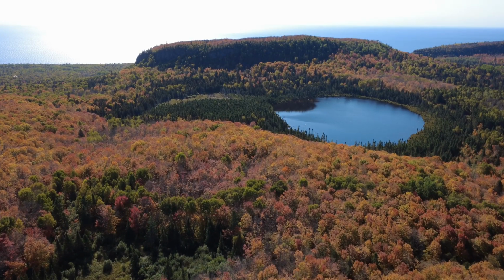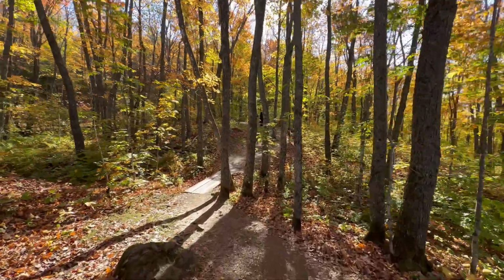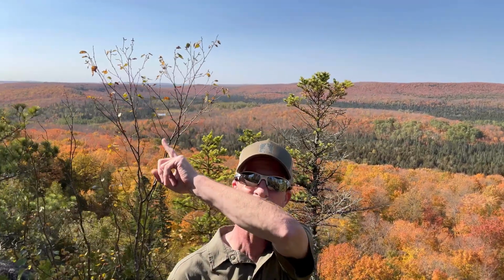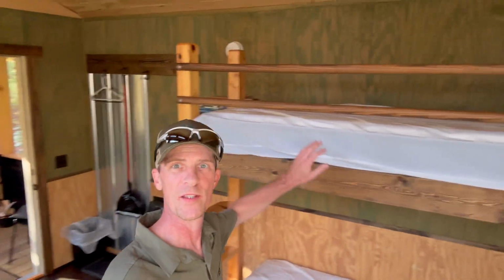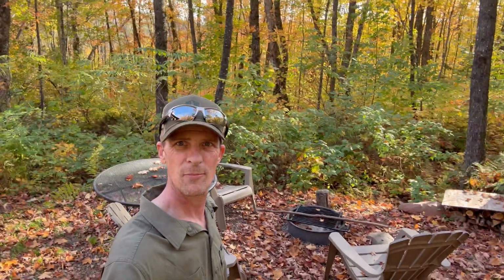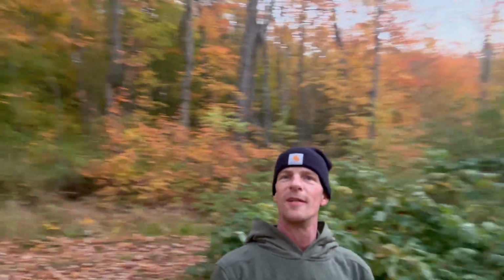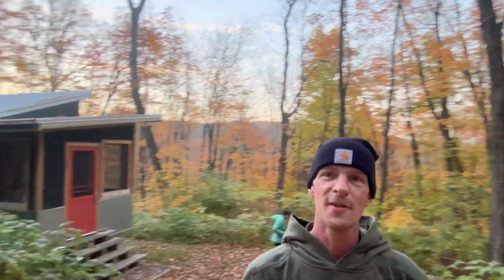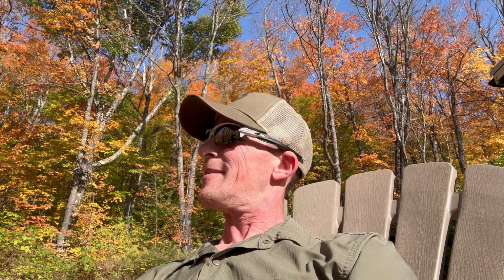Hiking to a Tiny Cabin in PEAK FALL FOLIAGE 🍁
Video of my previous trip where I stayed with my niece in the Sugar Maple cabin…

This was one of my top fall foliage trips! We hiked in peak fall colors up the Oberg Mountain Loop, then headed down the mountain back to the truck at the trailhead to put on our overnight packs, then hiked southbound a couple miles to Leveaux Mountain and then did the 1.3 mile loop on top of that mountain which is where I do my intro! After hiking down Leveaux Mountain we crossed Leveaux Pond and within 20-30 minutes were at our cabin for the night! Fall colors around the cabin were peak! Lighting up everything around the cabin with an almost magical feel to it! Sat around the campfire all night enjoying the forest around us! Woke up early to the sound of the birds and chipmunks rummaging through the dry fall leaves! Made some breakfast and slowly got ready for the gorgeous hike out! I hope everyone enjoys the video! I had a lot of fun putting it together! Make sure to book a cabin at the Boreal Backcountry Cabins! They are BEAUTIFUL!! Also, I didn’t mention in this video, but I do in the previous video that there is an outhouse!